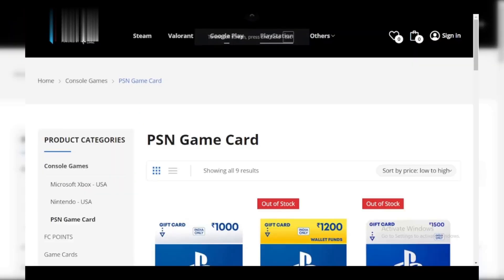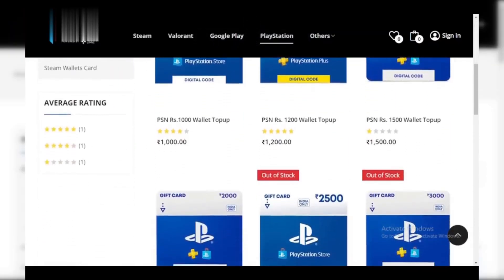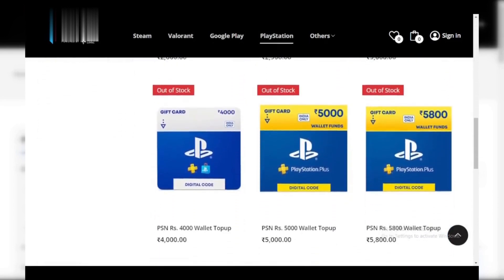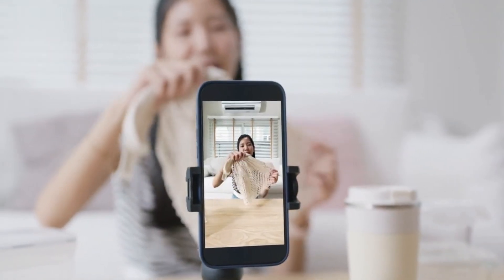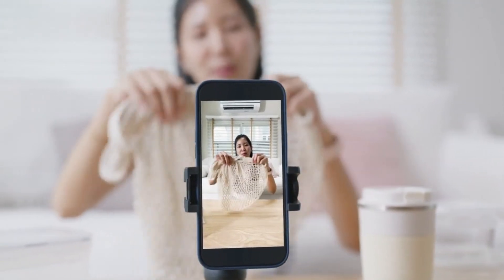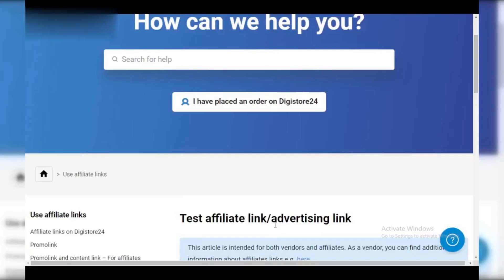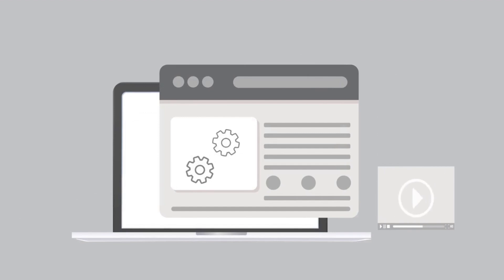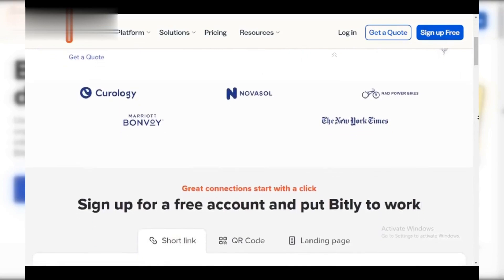How to Promote Digistore Products on TikTok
Discover effective strategies to promote Digistore products on TikTok! Learn how to create engaging TikTok videos that drive conversions, optimize your profile for maximum visibility, and use trending hashtags to reach your target audience.

Queries Solved :
digistore24 tutorial
digistore24 tutorial for beginners